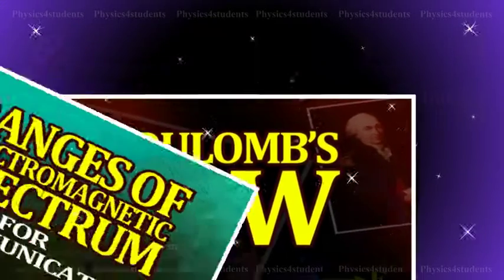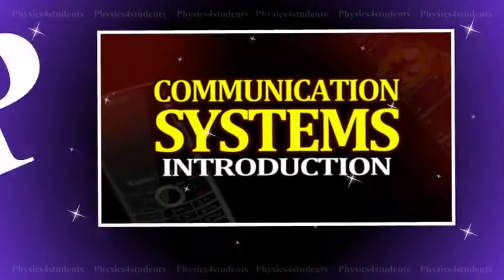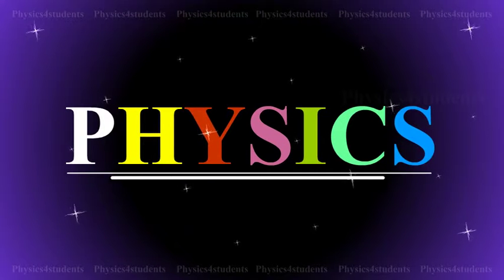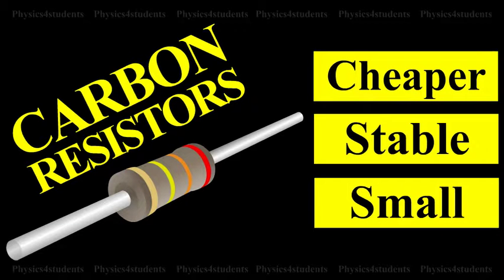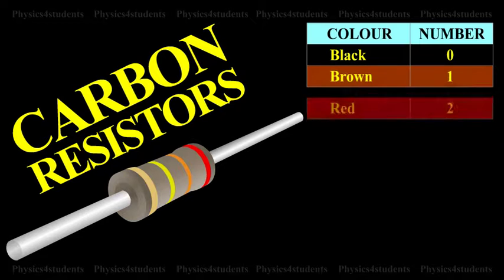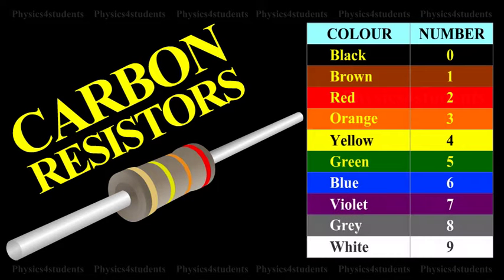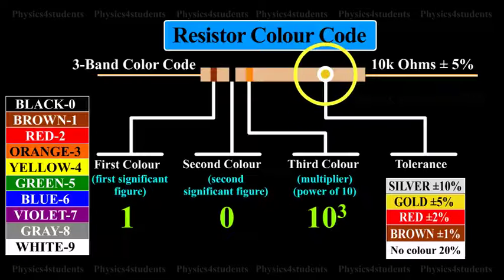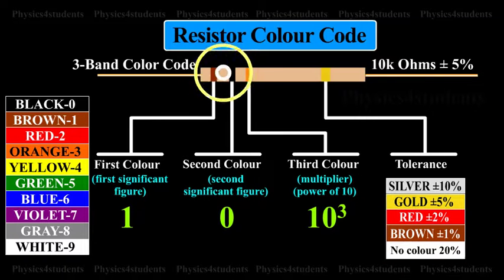Carbon Resistors with Resistor Color Coding - Free Physics Video Courses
Carbon resistor consists of a ceramic core, on which a thin layer of crystalline carbon is deposited. The wire wound resistors are expensive and huge in size. Hence, carbon resistors are used. These resistors are cheaper, stable and small in size. The resistance of a carbon resistor is indicated by the colour code drawn on it. A three colour code carbon resistor is discussed here. The silver or gold ring at one end corresponds to the tolerance. It is a tolerable range ( +/- ) of the resistance. The tolerance of silver, gold, red and brown rings is 10%, 5%, 2% and 1% respectively. If there is no coloured ring at this end, the tolerance is 20%. The first two rings at the other end of tolerance ring are significant figures of resistance in ohm. The third ring indicates the powers of 10 to be multiplied or number of zeroes following the significant figure.